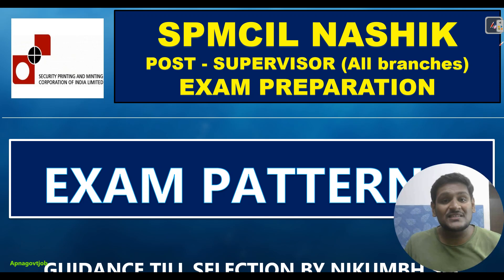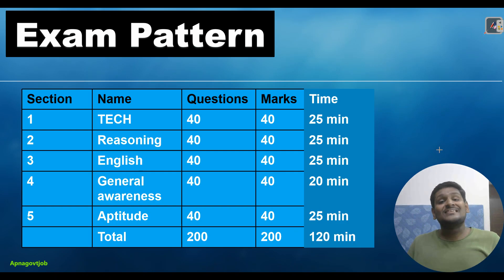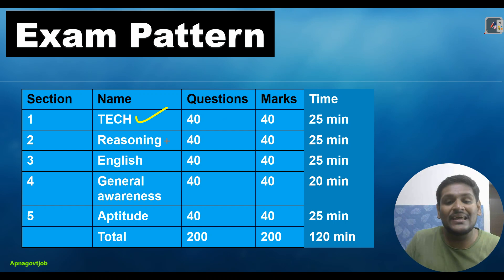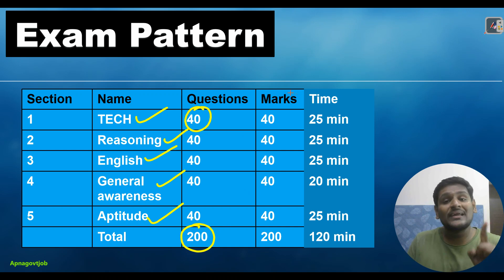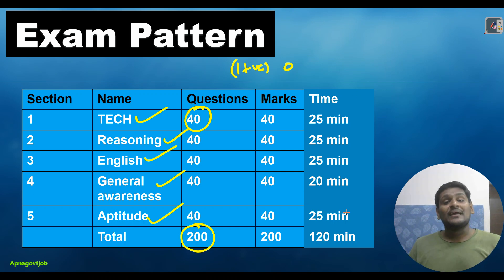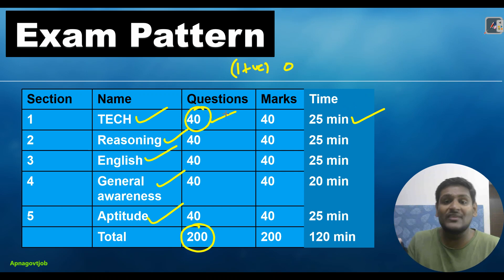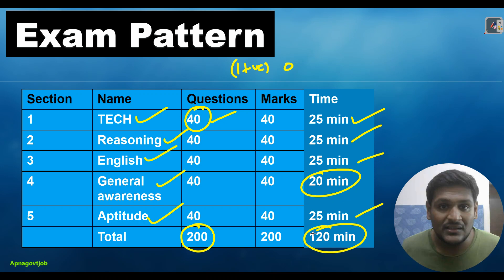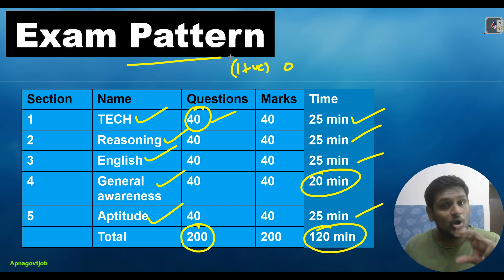SPMCIL SUPERVISOR EXAM PATTERN | SPMCIL NASHIK RECRUITMENT 2022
- Important Updates
                                      - Current affairs
- much more.